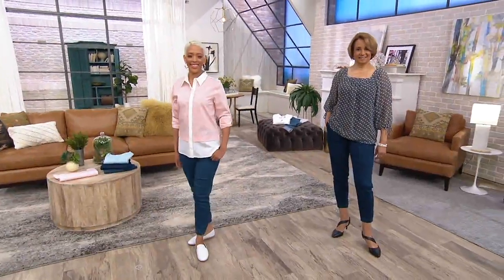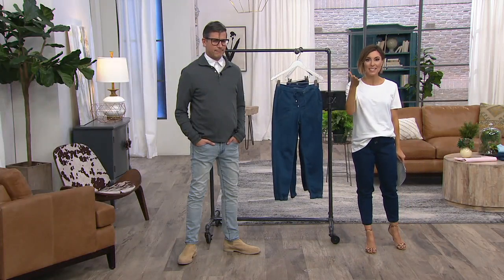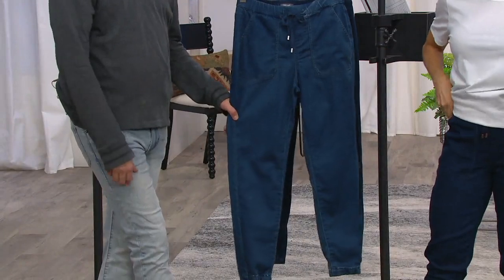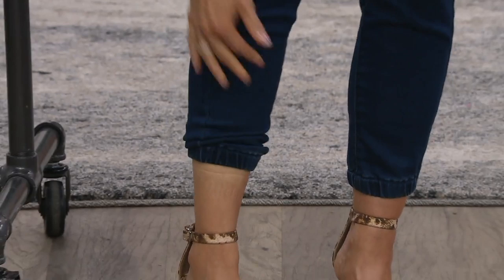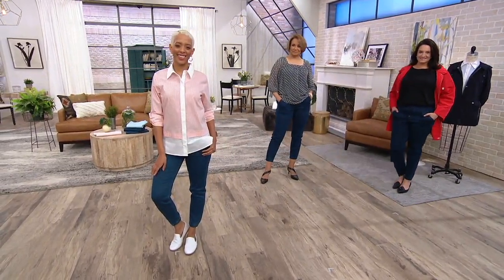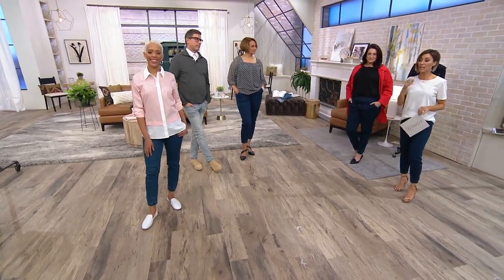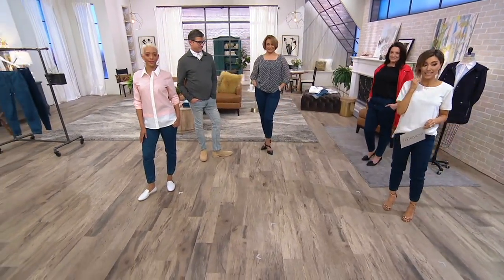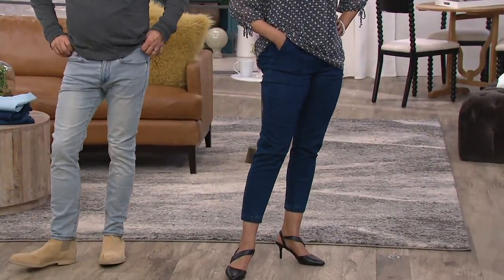Martha Stewart Pull-On Knit Denim Jogger Pants on QVC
Martha Stewart Pull-On Knit Denim Jogger Pants